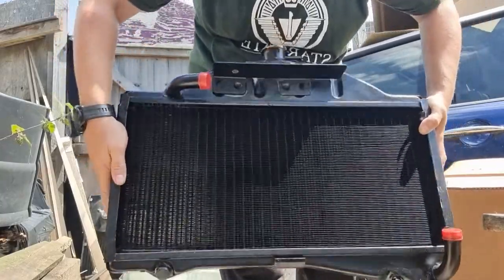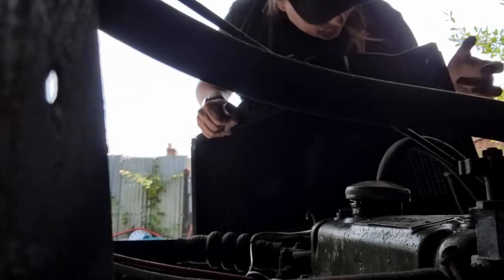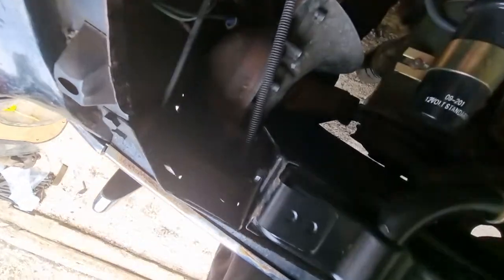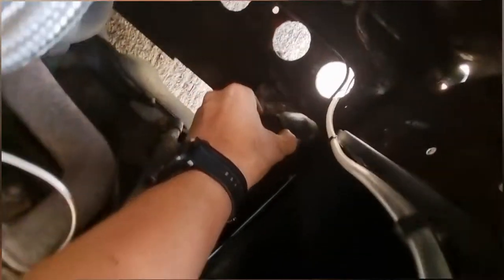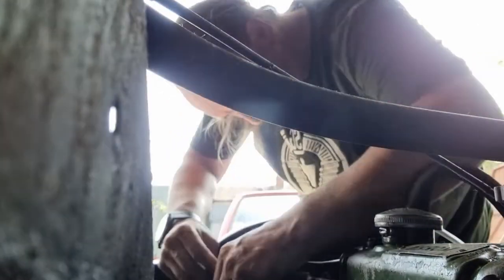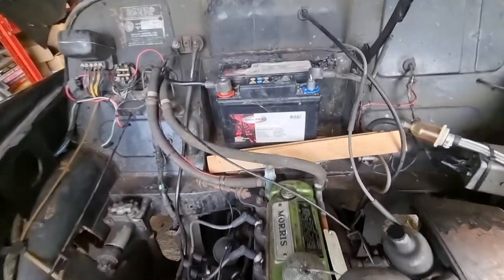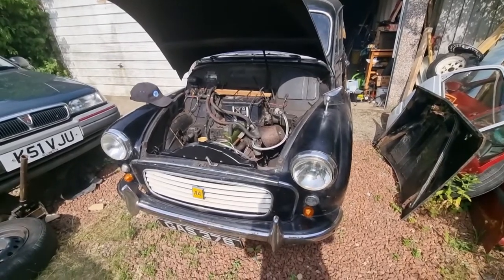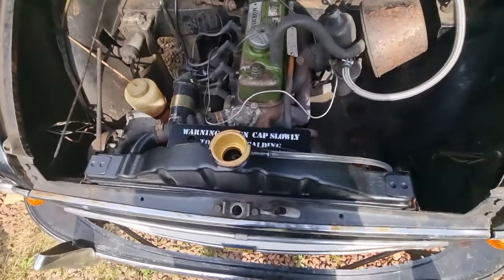A New Radiator For Our Morris Minor! Is It An Easy Install?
I fit a new radiator in our Morris Minor (Gas) .
is it an easy install? watch to find out!
it was 37DC this day too, very very humid!

and see our store where you can buy stickers.

MUSIC
Intro and Outro music written and performed by Eddie Cook
Music used in this video, is from a paid subscription